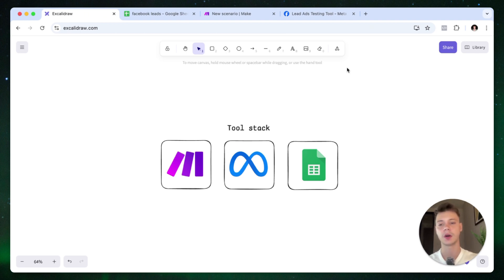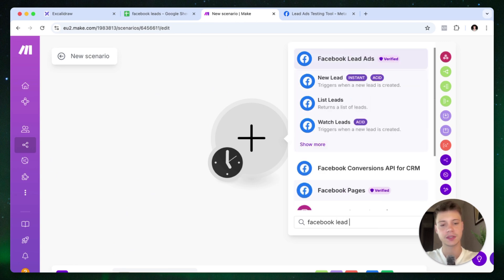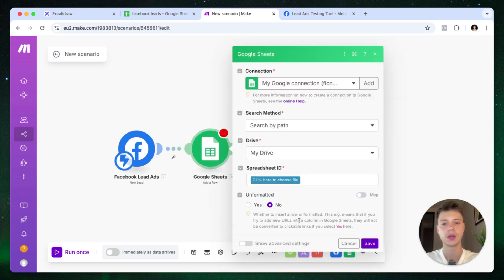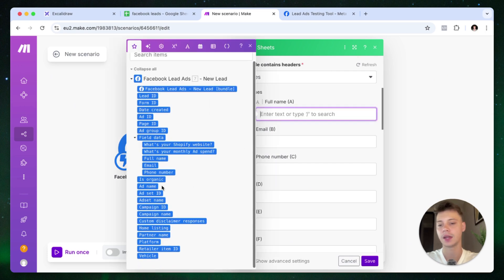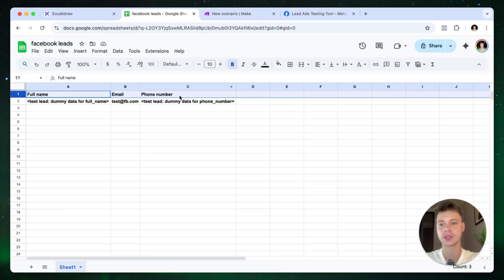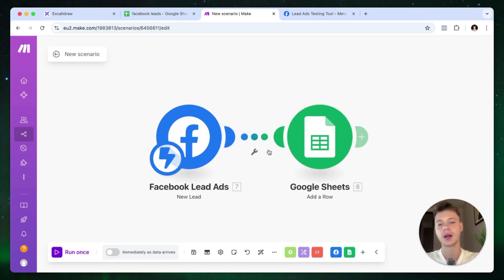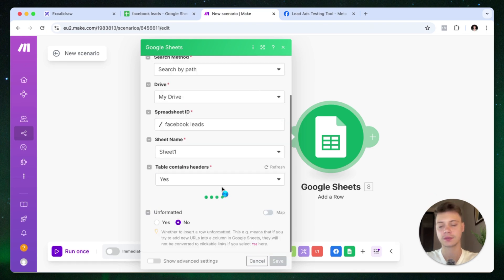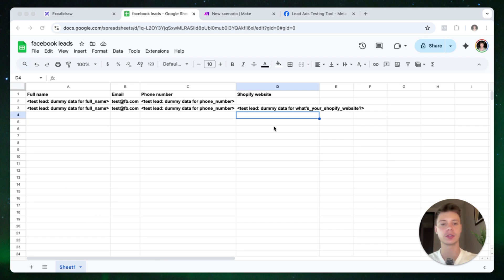How to Connect Facebook Lead Ads to Google Sheets in Make.com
Tired of copying leads manually from Facebook? In this video, you'll learn how to connect Facebook Lead Ads to Google Sheets with Make.com, so every new lead is automatically saved in your spreadsheet. This is the easiest way to automate your lead generation workflow using no-code tools.